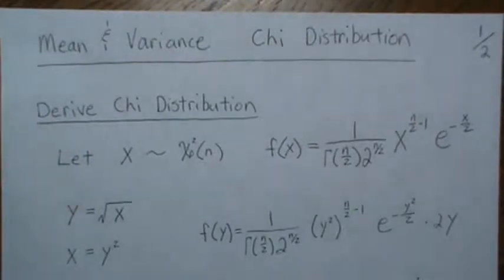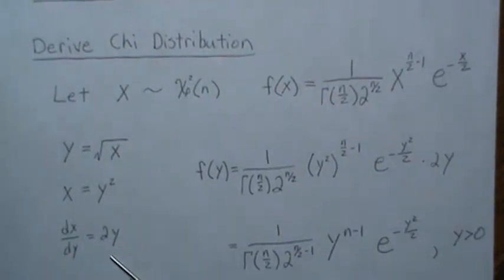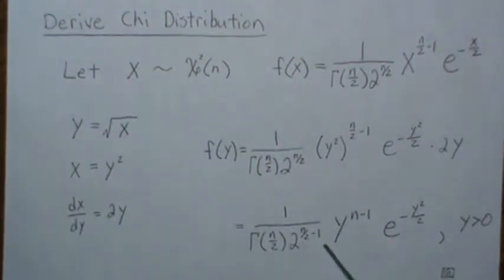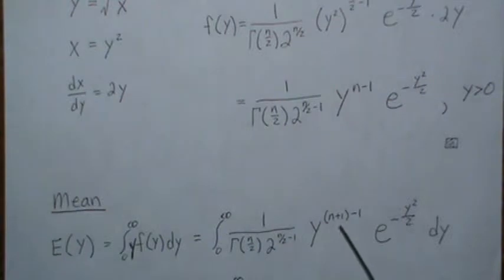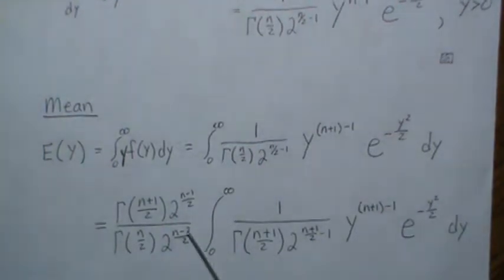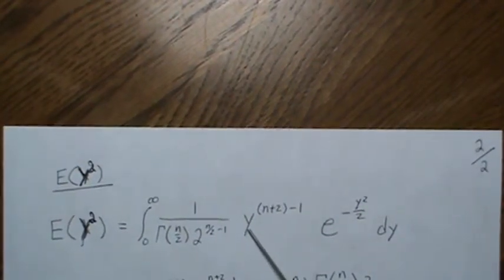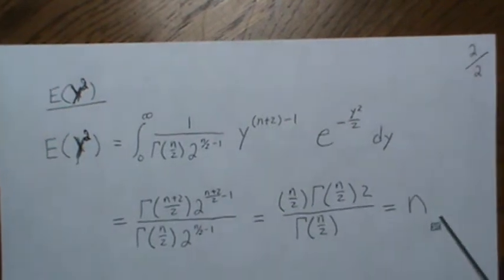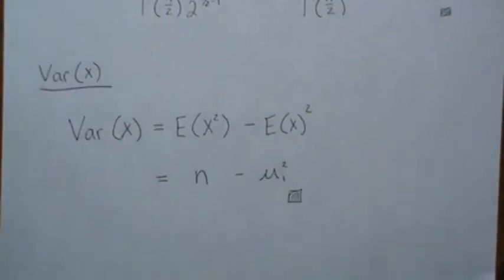Mean and Variance of a Chi Distribution